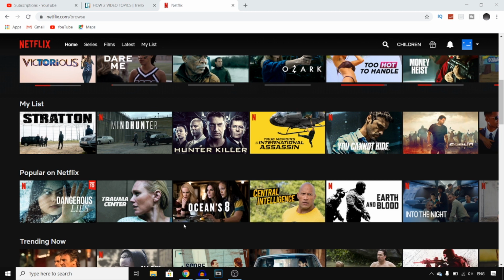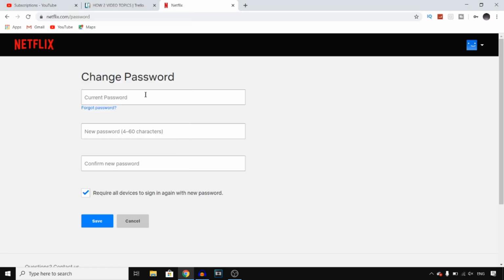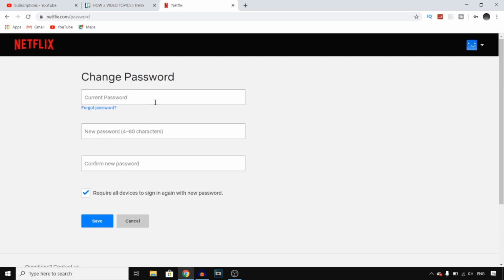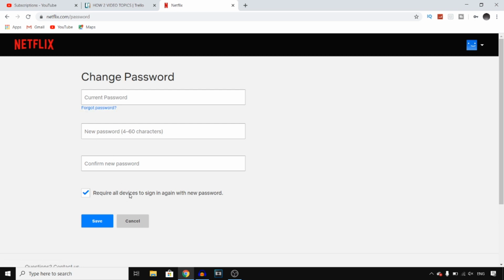How to Reset your Netflix Password (Quick & Easy)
In this short Netflix tutorial I will show you how you can reset your Netflix password. If you follow the steps shown in the video you will be able to reset your netflix password in just a minute or so :)

Please consider leaving a LIKE if this video helped you out.